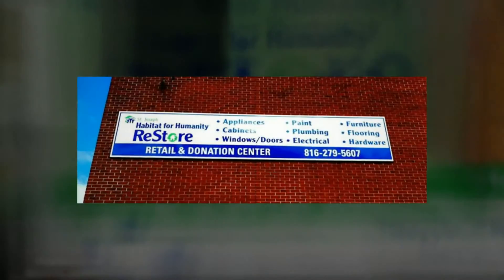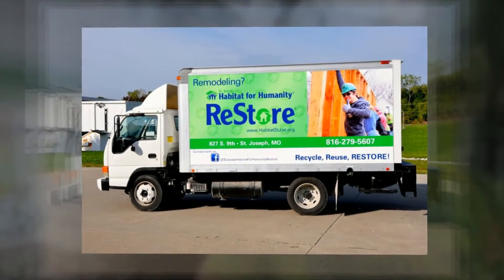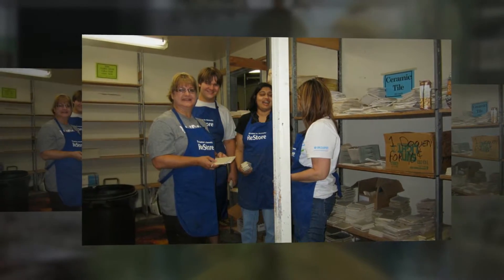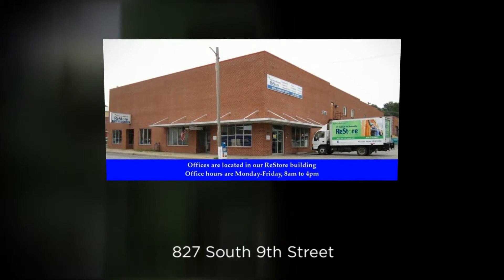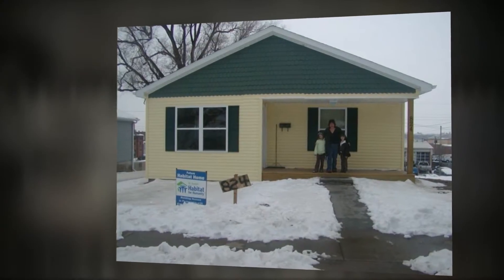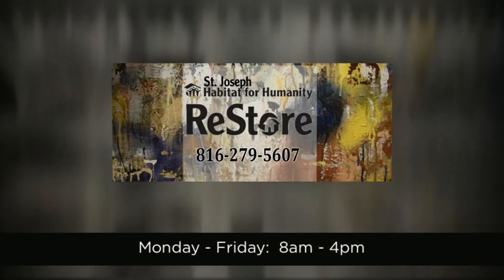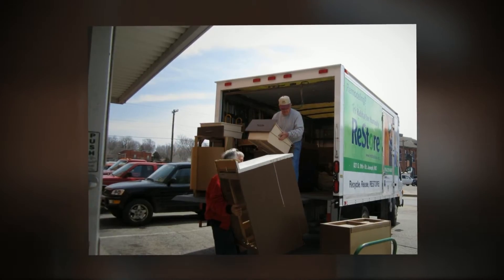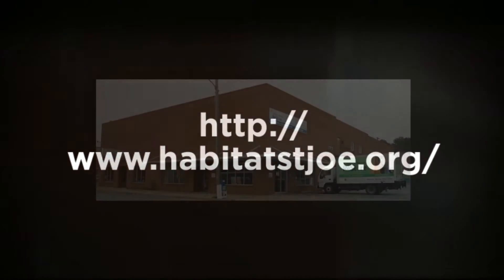Giving back to the Community St. Joseph, MO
Looking to donate and shop for gently used furniture, building, and household items? Browse our wonderful selection at the St. Joseph Habitat for Humanity ReStore! Accepting all donated materials, the ReStore sells new and used building materials, home improvement items, and a wide selection of furniture to the public. Located at 827 South 9th Street, shopping and donating at the ReStore helps build homes for low-income families in St. Joseph. The ReStore experience rewards not only your closet and pocketbook, but provides invaluable help to those less fortunate in your community. Clean out the closet and visit the ReStore today for a shopping experience like no other!